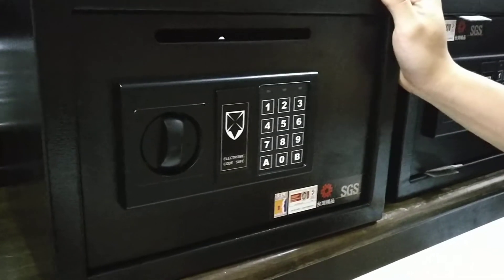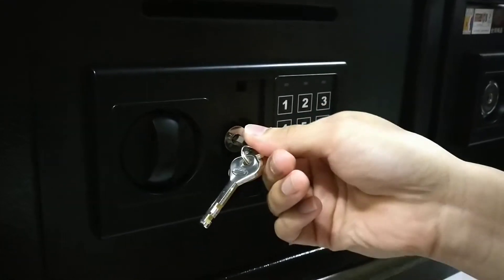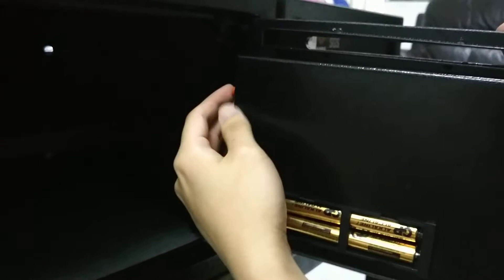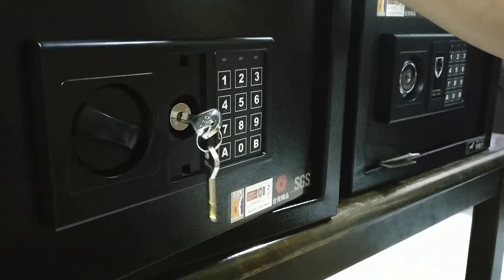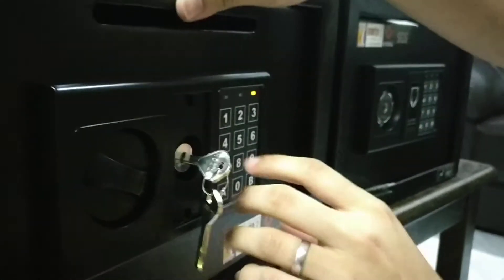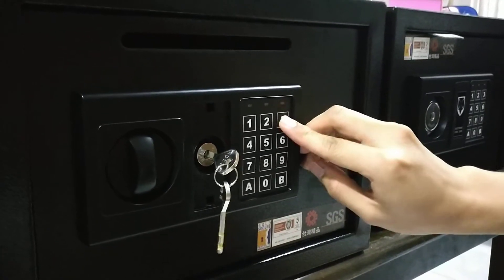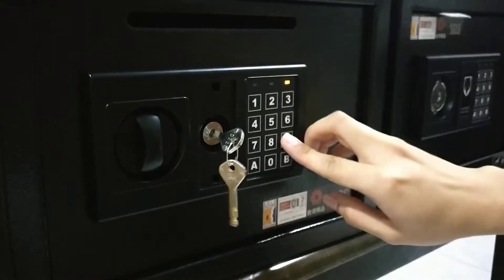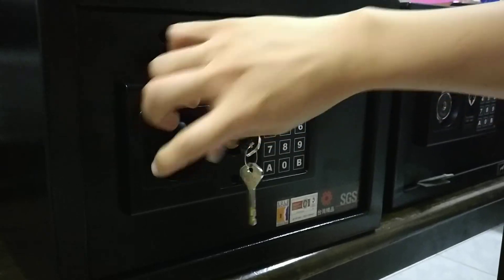TRENY Rottweiler GB&GBDS series function manual